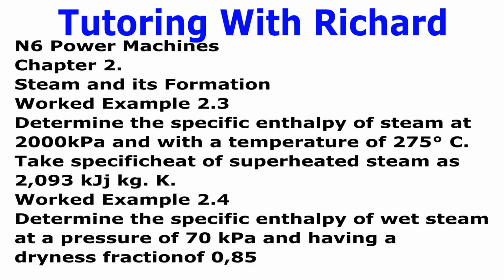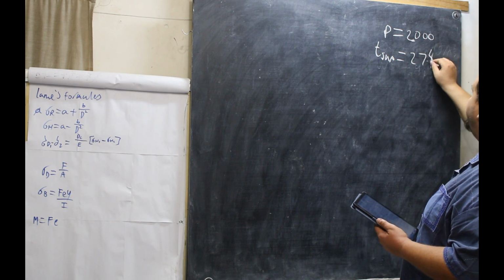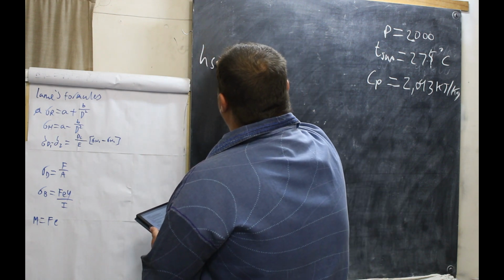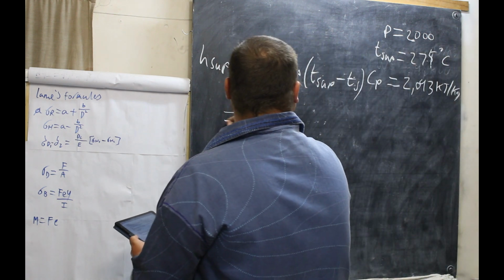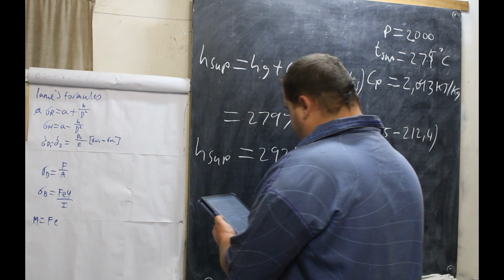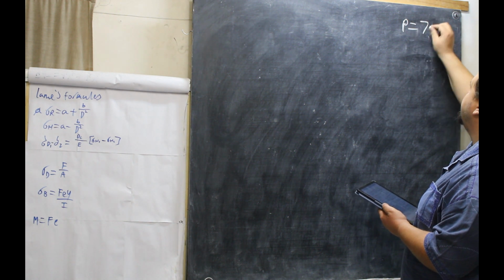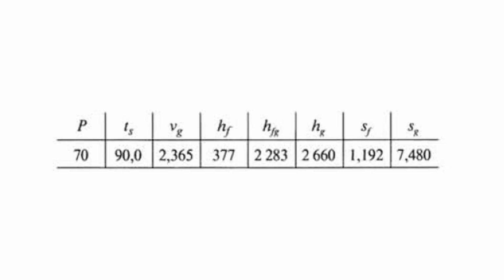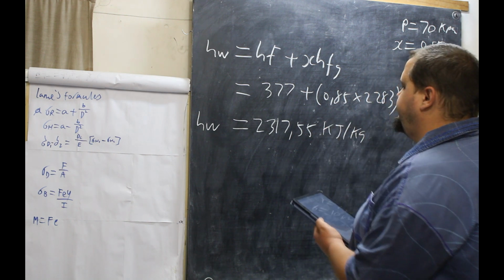N6 Power Machines Chapter 2. Steam and its Formation Worked Example 2.3 and 2.4 Explanation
N6 Power Machines
Chapter 2.Steam and its Formation
Worked Example 2.3
Determine the specific enthalpy of steam at 2000
kPa and with a temperature of 275° C. Take specific
heat of superheated steam as 2,093 kJj kg. K.
Determine the specific enthalpy of wet steam at
a pressure of 70 kPa and having a dryness fraction
of 0,85.